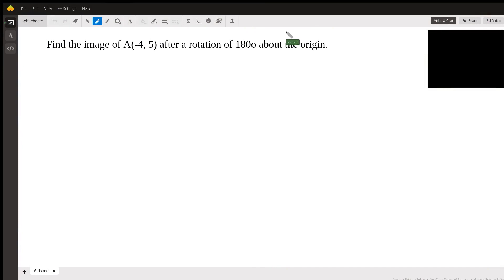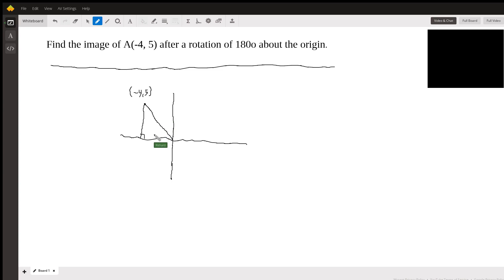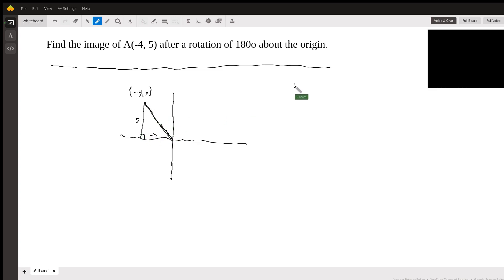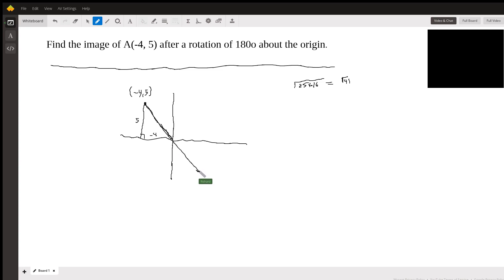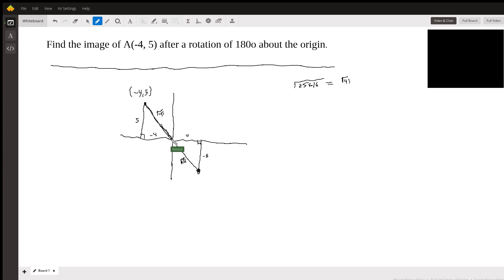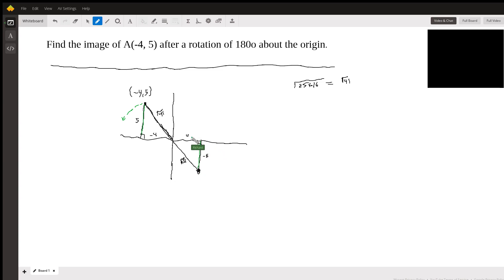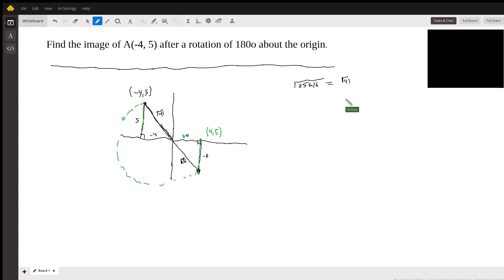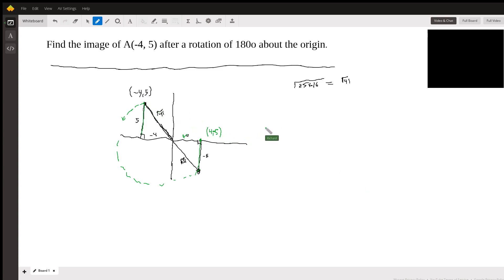180 degree rotation of a point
Question: Find the image of A(-4, 5) after a rotation of 180o about the origin.

Answered By:

Richard C.